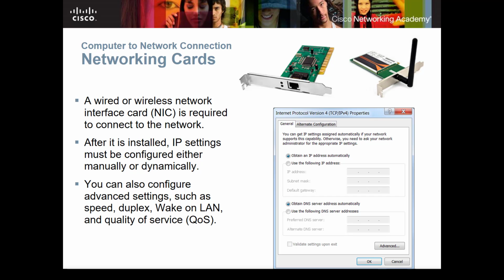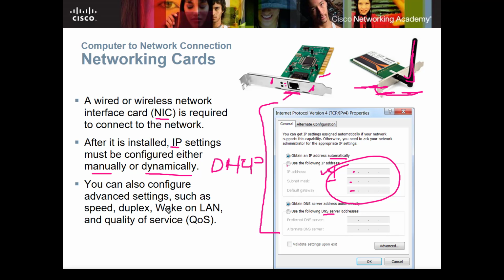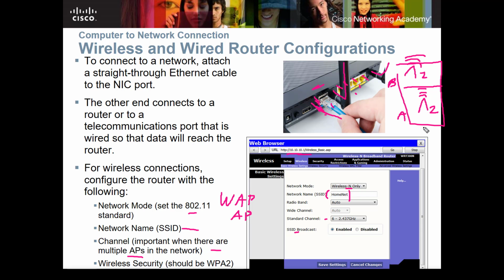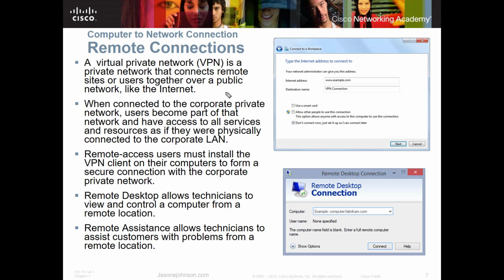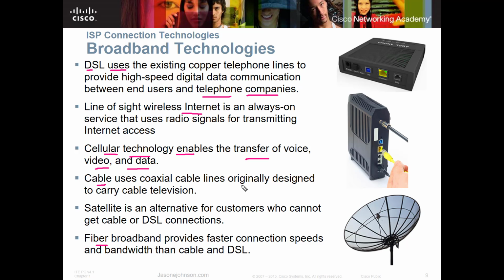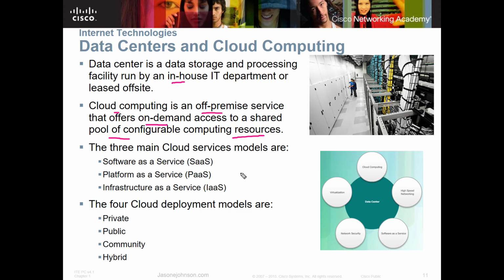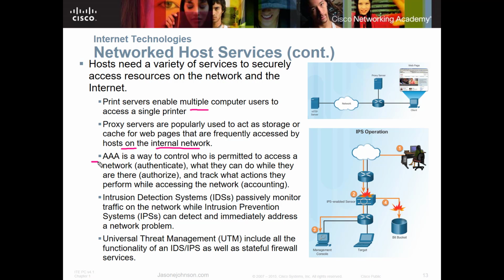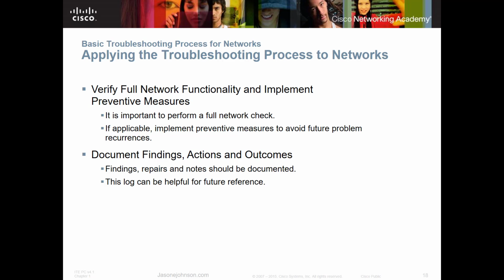NETACAD IT Essentials, Chapter 8, Applied Networking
This video covers the Cisco NETACAD IT Essentials course, Chapter 8: Applied Networking

These videos cover the Cisco NETACAD IT Essentials version 6.0

ITE 6.0 curriculum prepares students for the CompTIA A+ certification exams 220-901 and 220-902.

CompTIA A+ 220-901 covers the fundamentals of computer technology, installation and configuration of PCs, laptops and related hardware, and basic networking.
CompTIA A+ 220-902 covers the skills required to install and configure PC operating systems, as well as configuring common features such as network connectivity and email for Android and Apple iOS mobile operating systems.

The IT Essentials (ITE) course introduces students to the fundamentals of computer hardware and software, mobile devices, security and networking concepts, and the responsibilities of an IT professional. The latest release includes mobile devices, Linux, and client side virtualization, as well as expanded information about Microsoft Windows operating systems, security, networking, and troubleshooting.

By the end of the course, students will be able to:

Describe the internal components of a computer and assemble a computer system.
Install and understand operating systems on computers and mobile devices.
Connect to the Internet and share resources in a networked environment.
Troubleshoot using system tools and diagnostic software.
The 70-hour, instructor-led course includes activities using Packet Tracer, hands-on lab work, and a wide array of assessment types and tools.

Steam: jasonejohnson31

Intro music clip is sampled from Adrian Von Ziegler. This note is being posted as requested by the artist for the use of the clip.